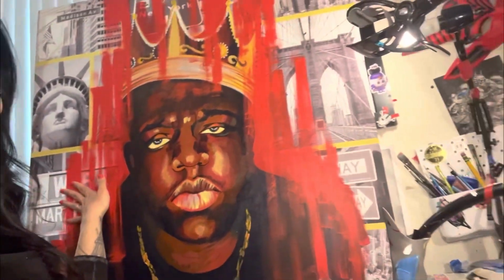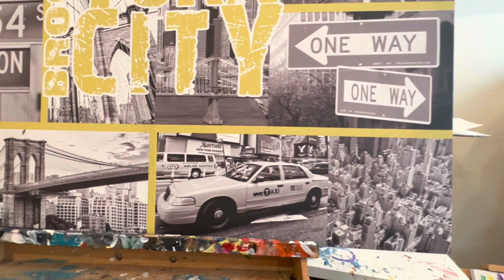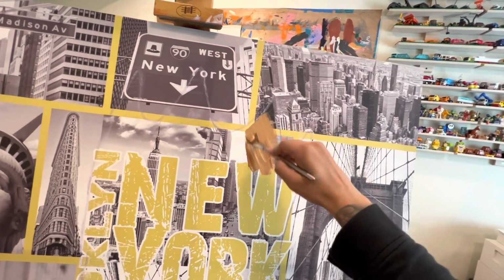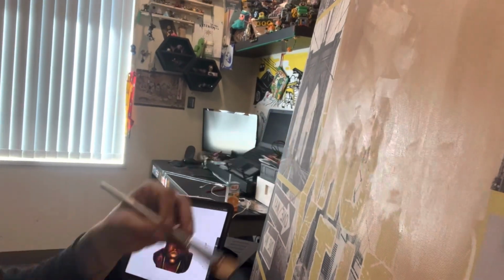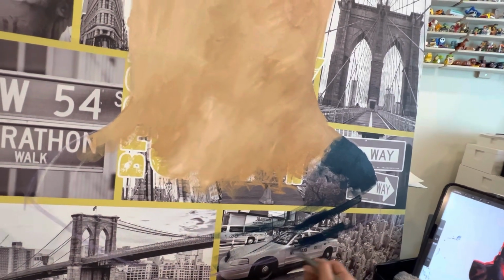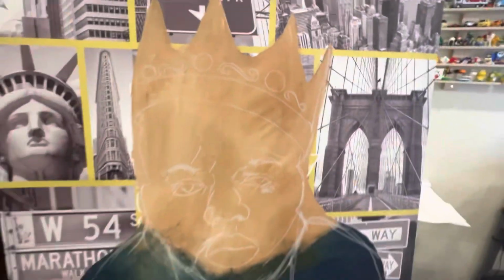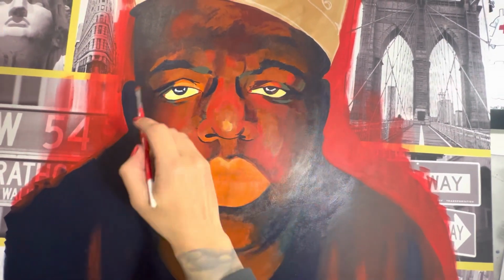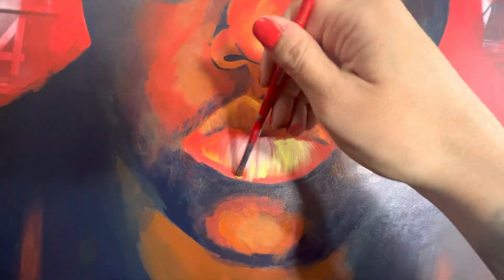Paint With Me Notorious BIG Portrait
White Saral

Blue Saral

Princeton Select 18/0 Short Liner

Princeton Brushes

Paint Storage Cups

@AngelusBrand japan kyoto tokyo dantalion